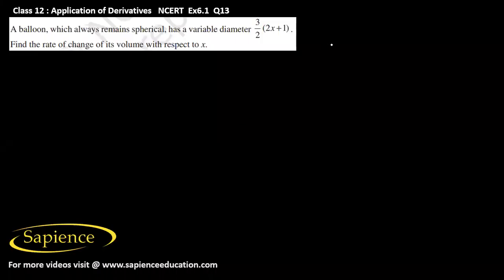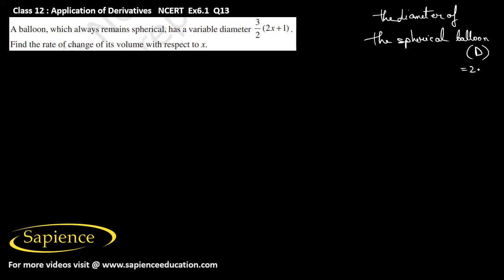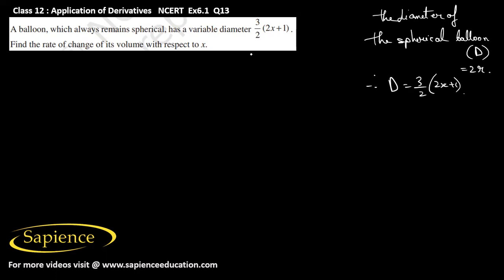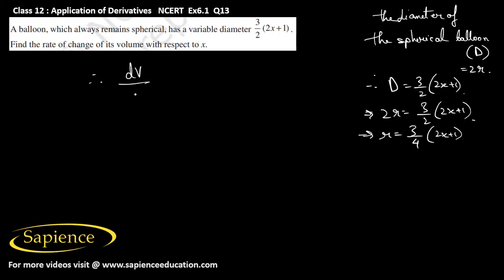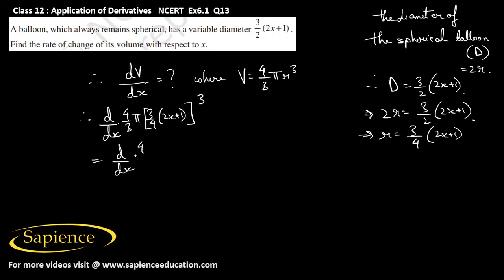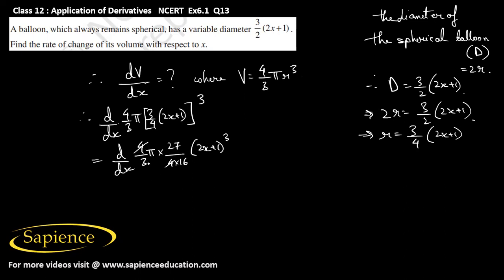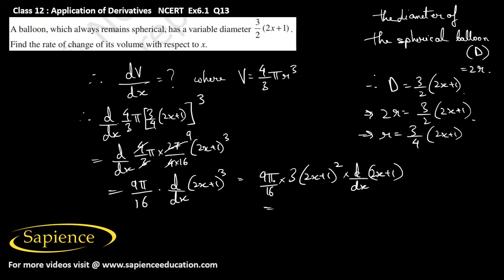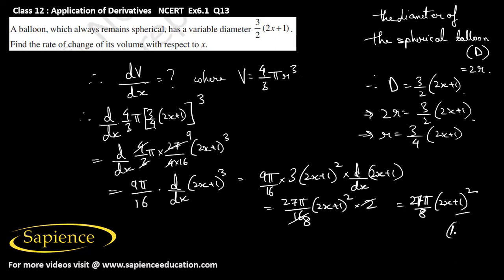cbse class 12 maths application of derivatives NCERT Ex6.1 Q13